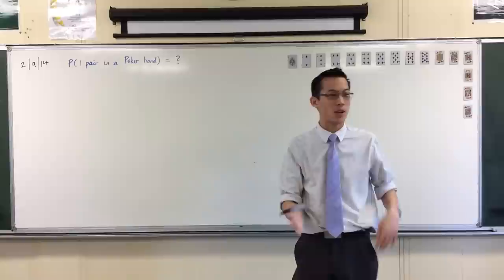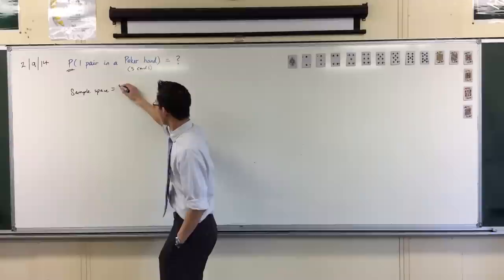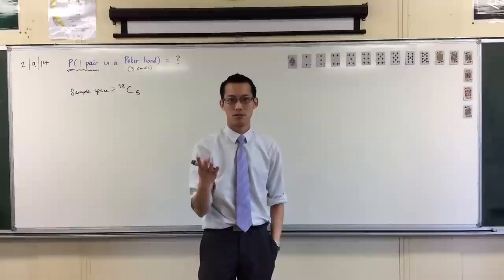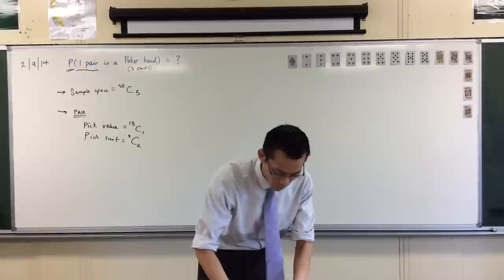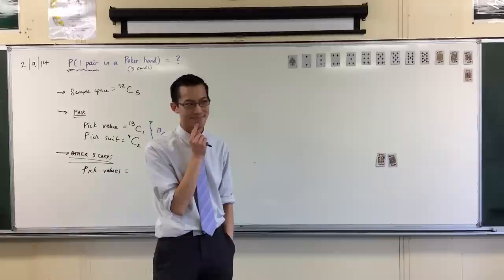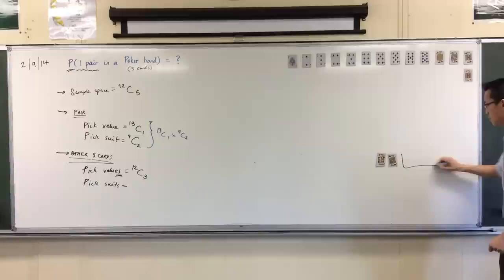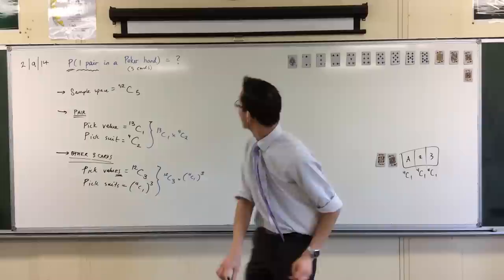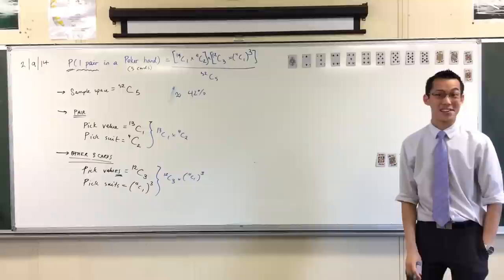Chance of a Pair in a Poker Hand